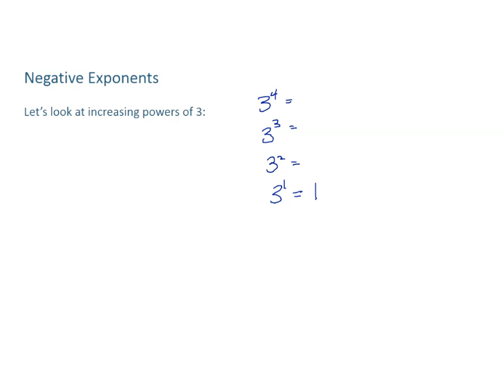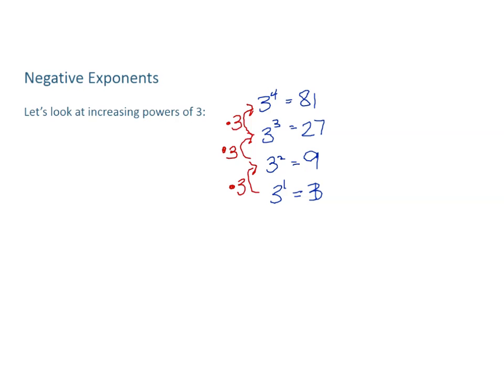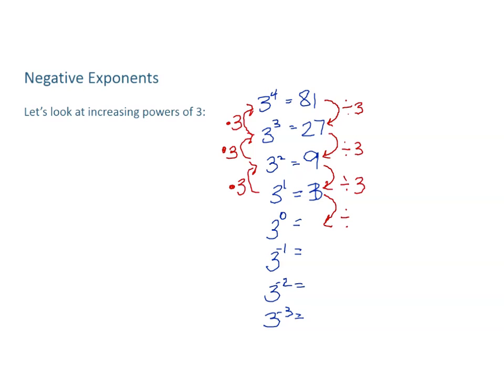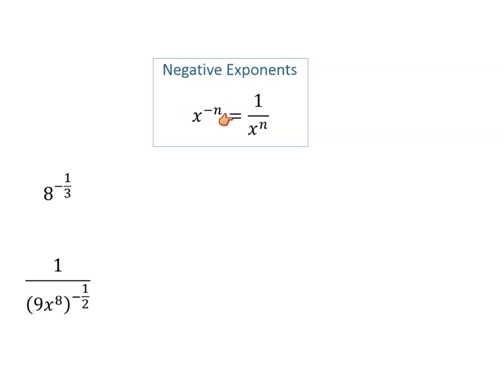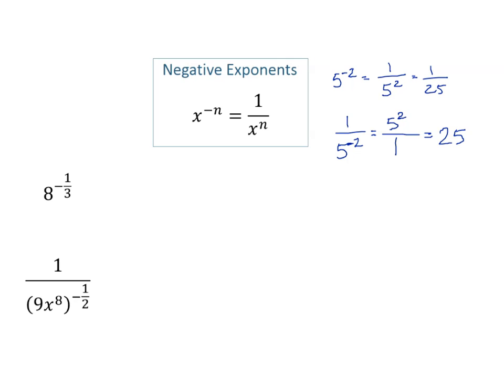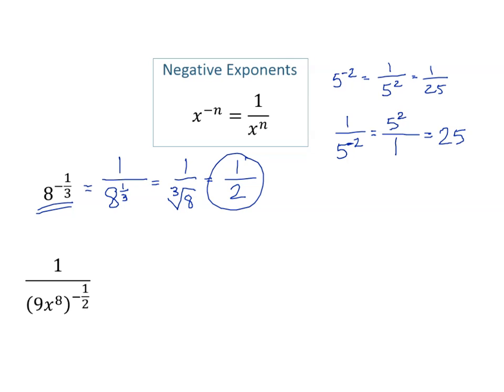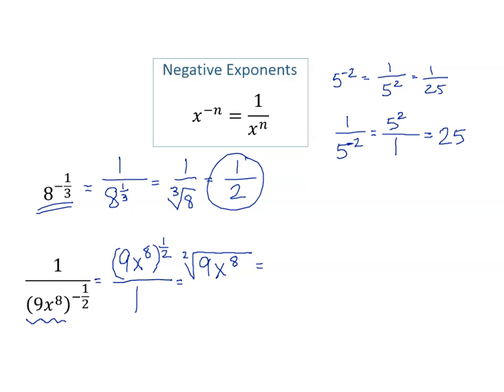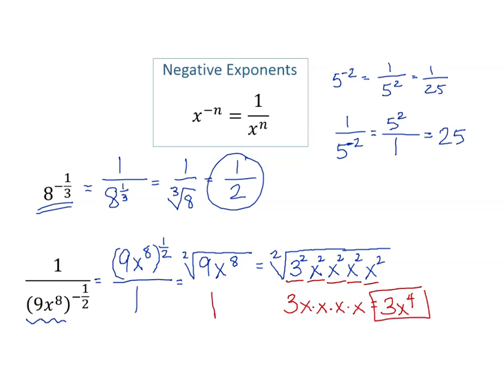Negative Exponents - SAT Prep, Algebra 2, Lesson 7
Work through examples to learn how to evaluate and simplify expressions with negative exponents.